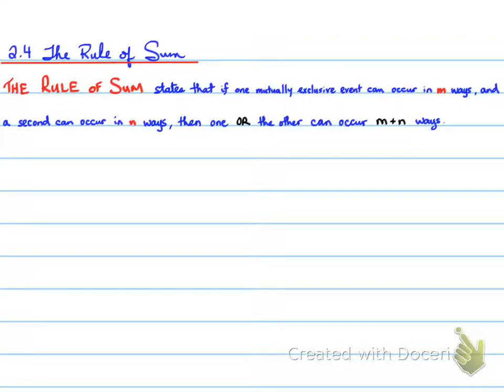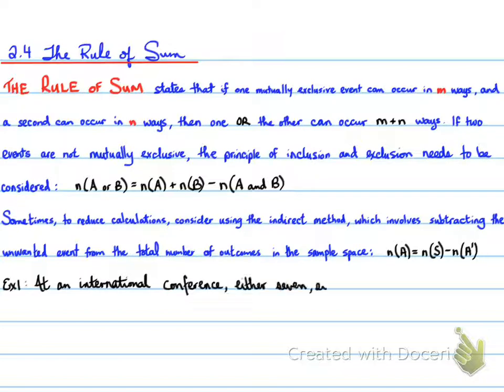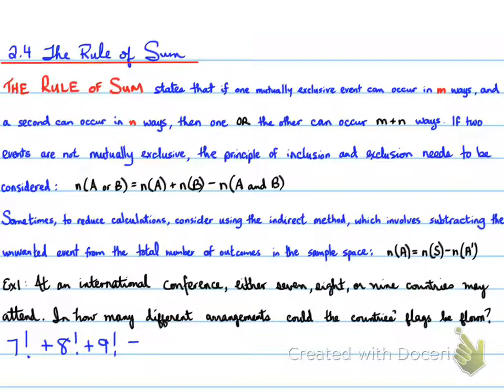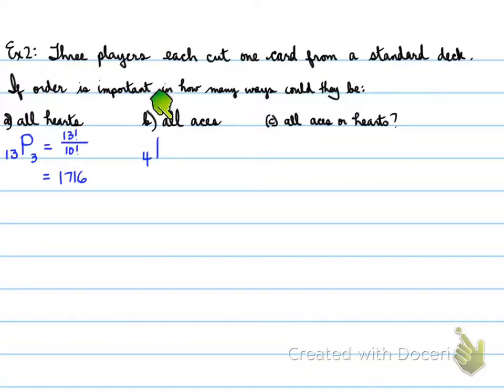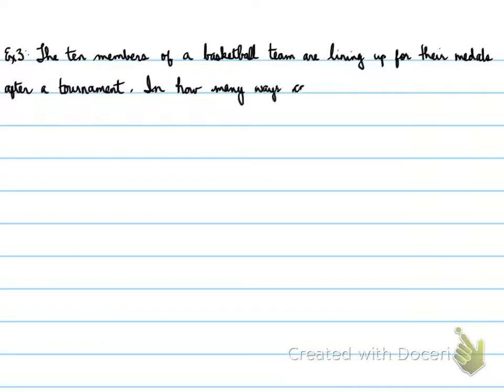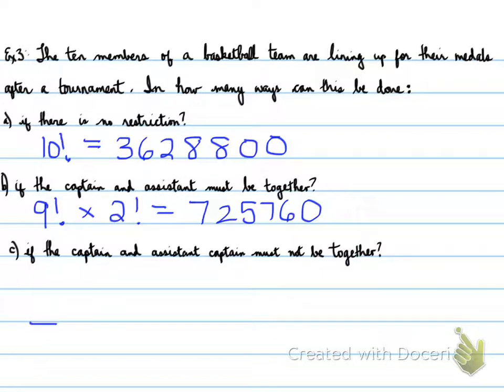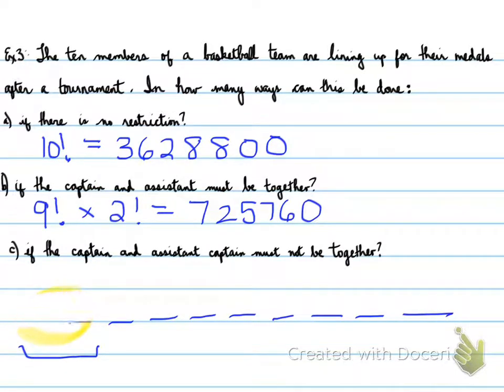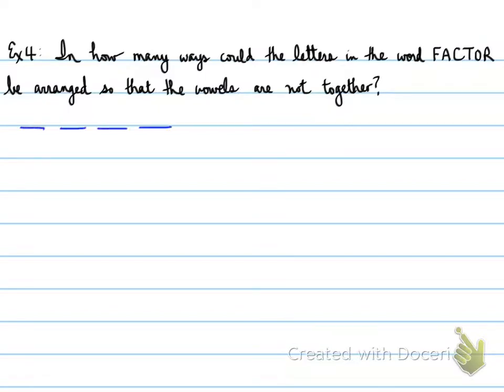MDM4U - 2.4 The Rule of Sum